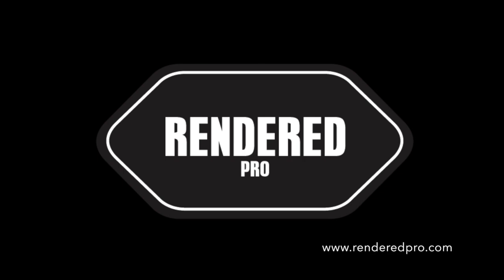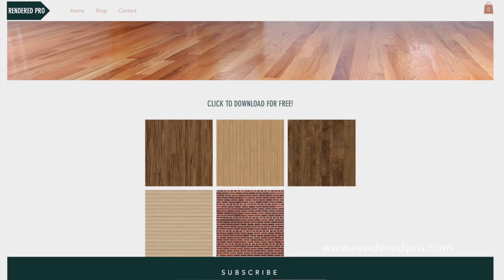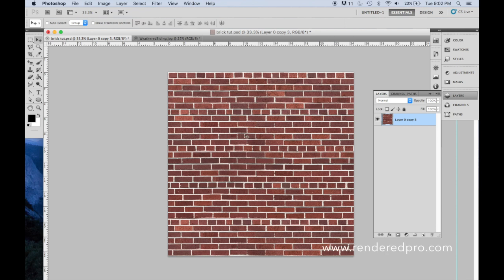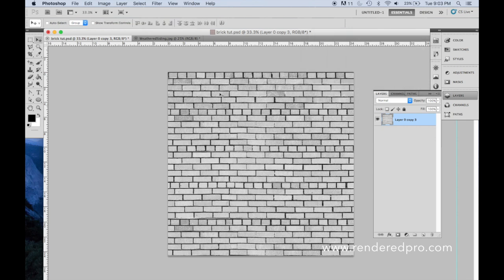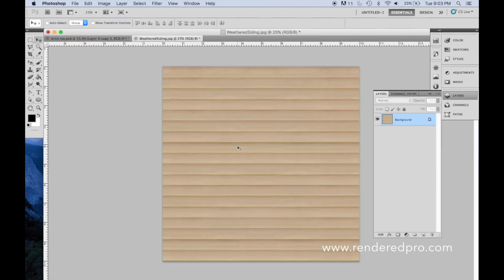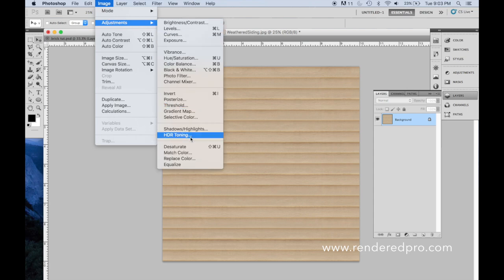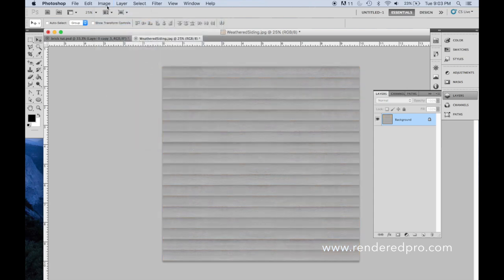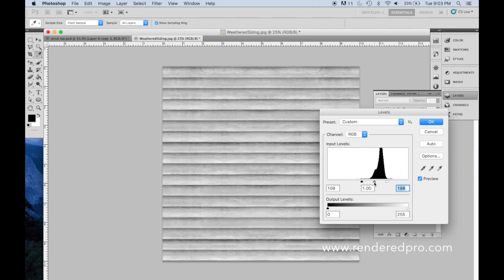Tutorial- Creating a Bump Map in Photoshop for Revit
Learn how to create a bump map in Photoshop from a seamless texture for renderings in Revit